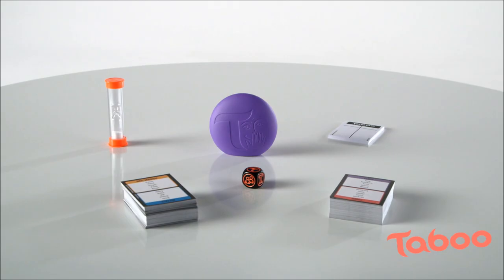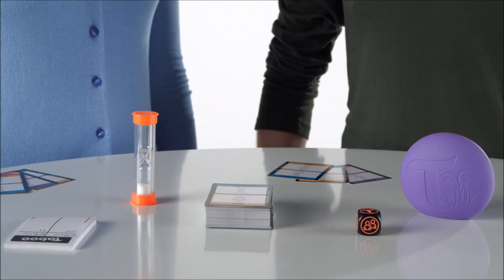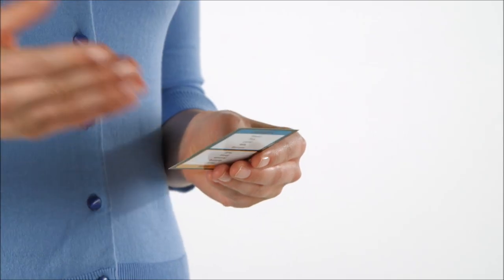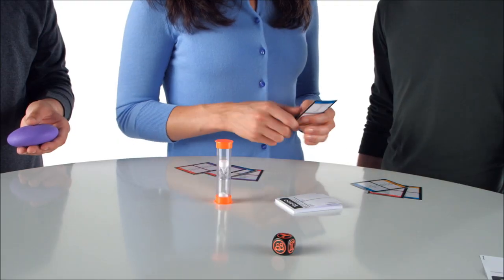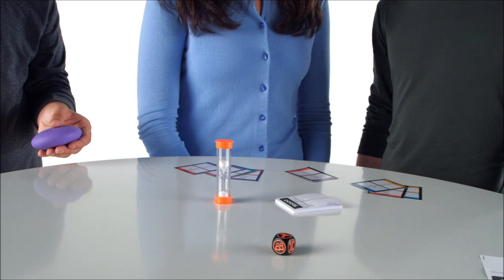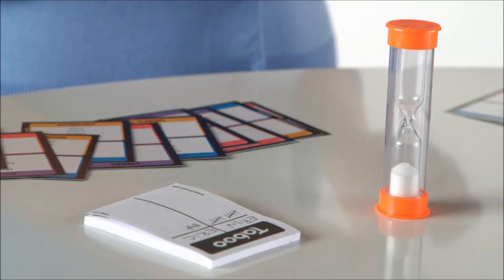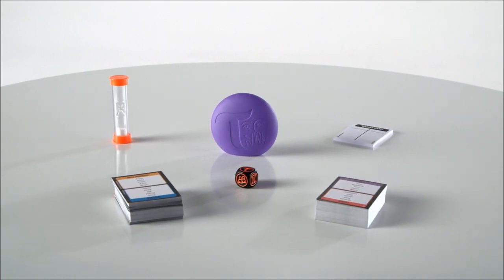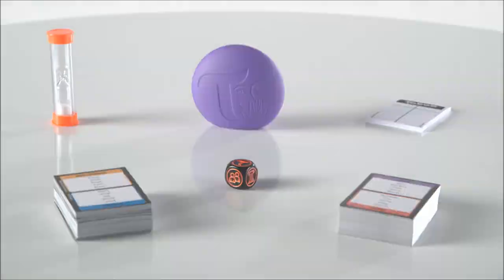Hasbro Gaming: Taboo